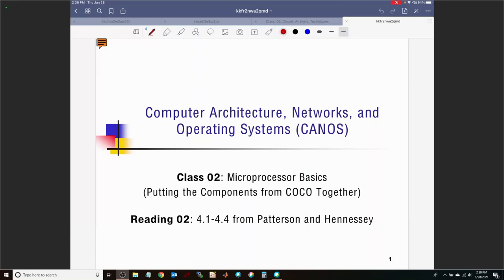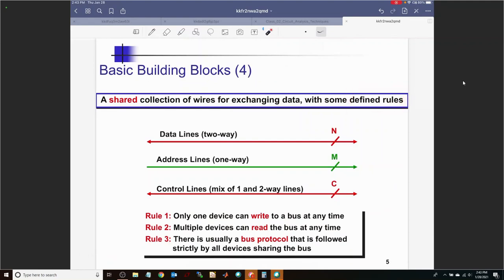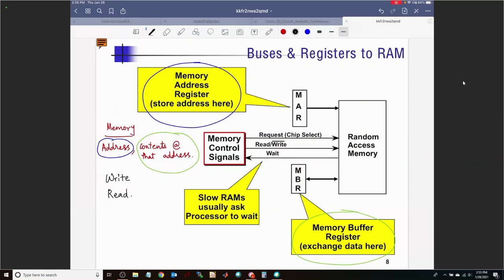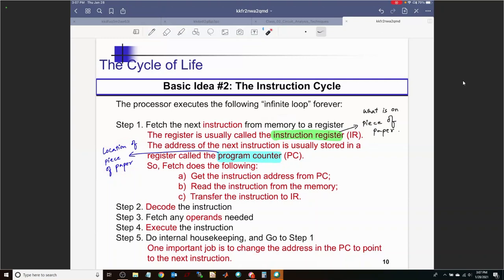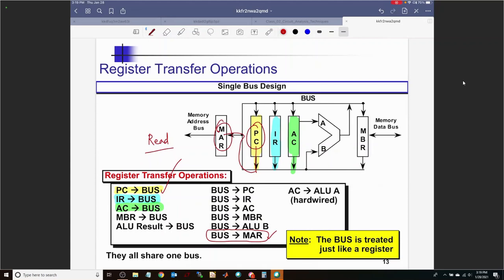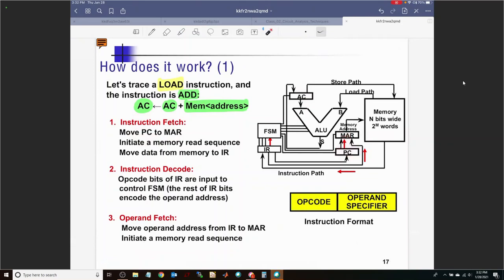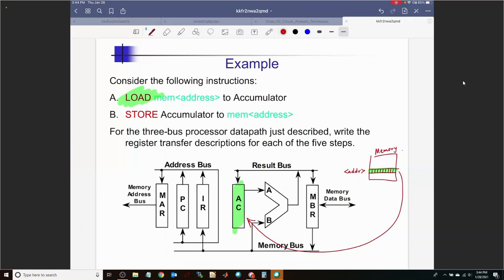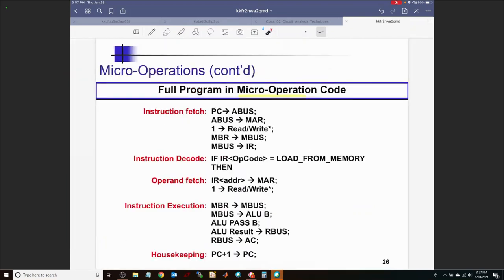ECSE 2660 (Spring 2021) Class 02: Microprocessor Basics